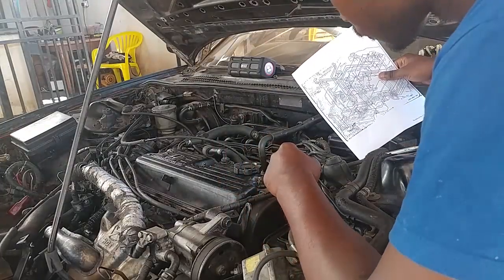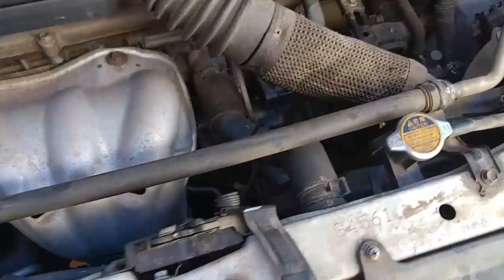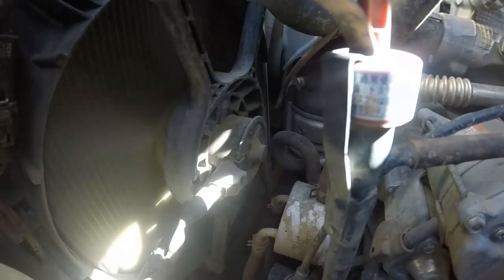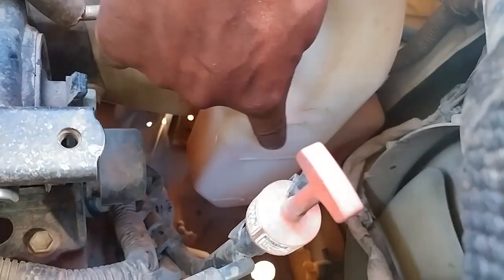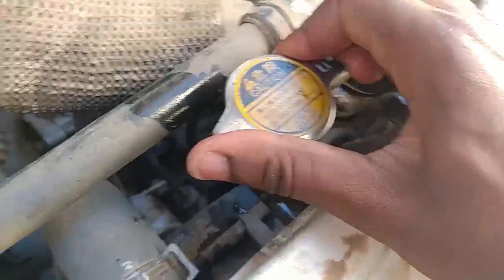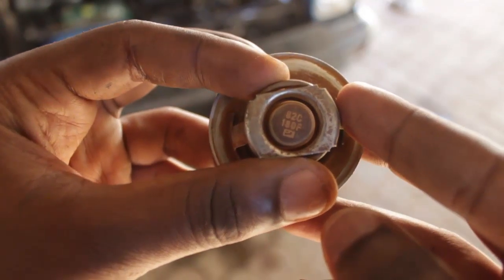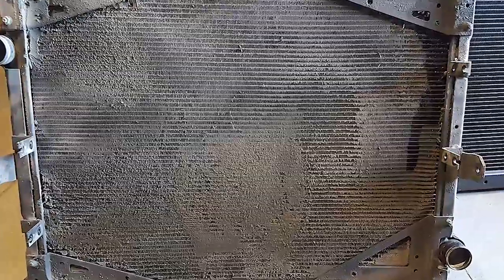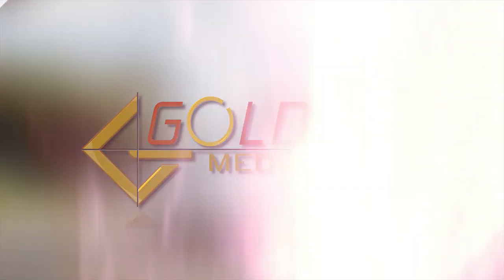Engine overheating | 4 basic checks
My 1989 Honda was overheating! I fixed the problem so here are 4 basic checks you can do if you find yourself in a similar situation!